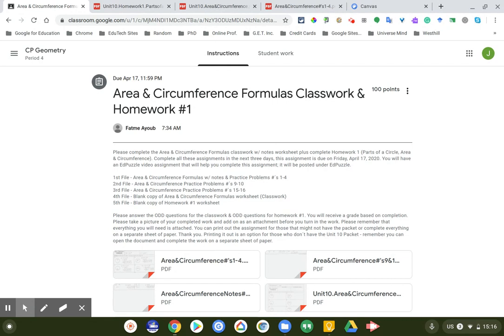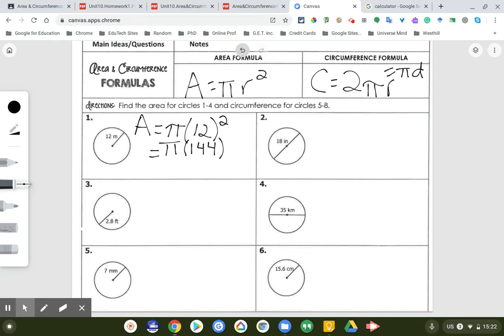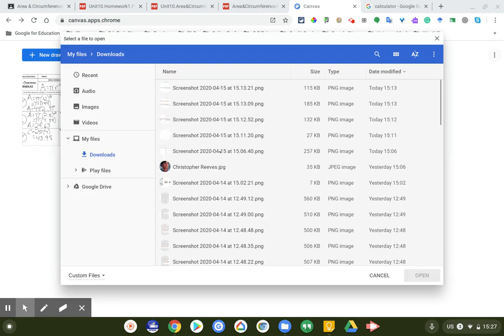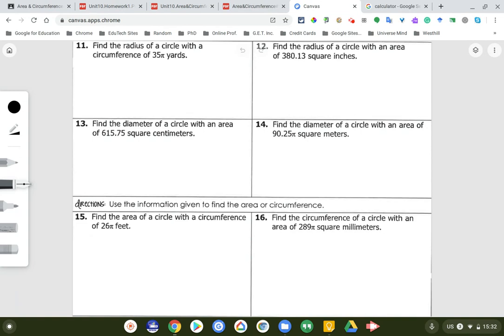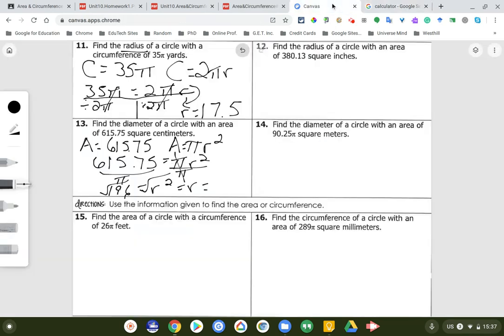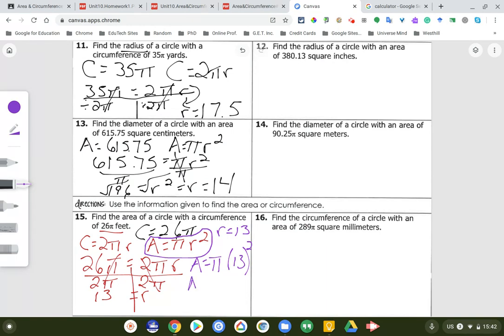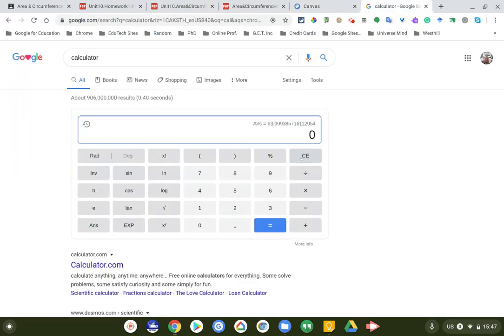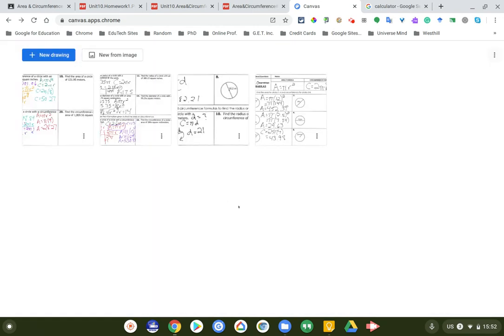Geometry_Area and Circumference of a Circle_04-15-2020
This is a simple video about using the Area and Circumference of a Circle equations to solve sample problems.